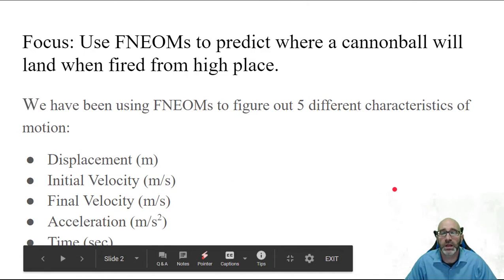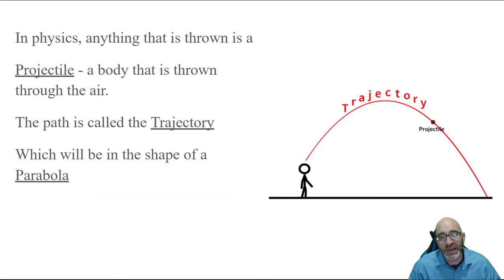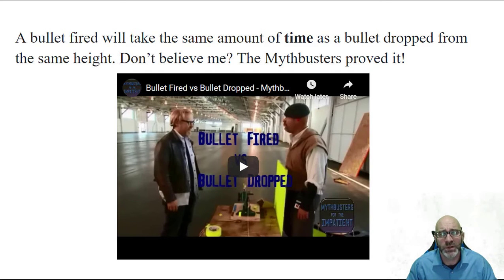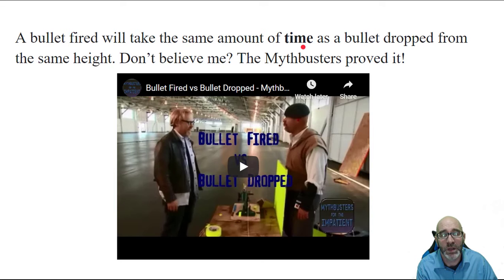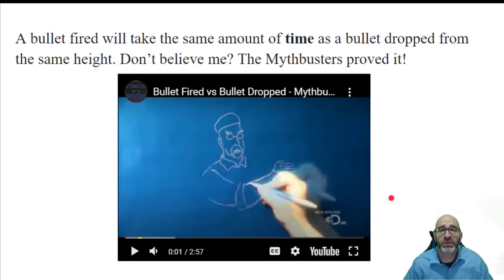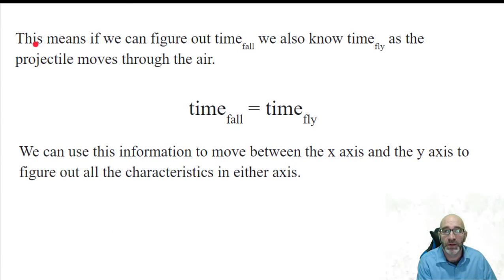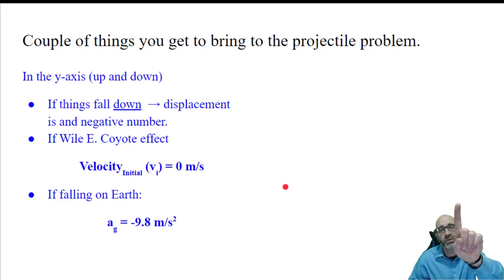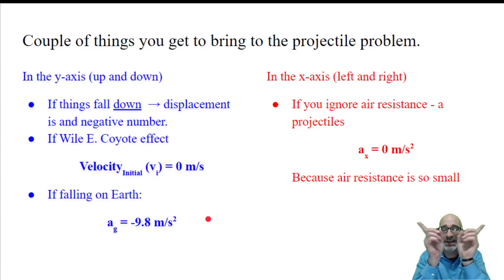Reverse Classroom Lecture: Projectile Motion